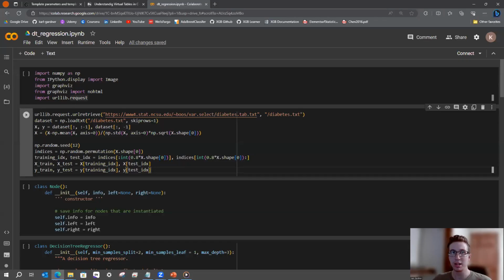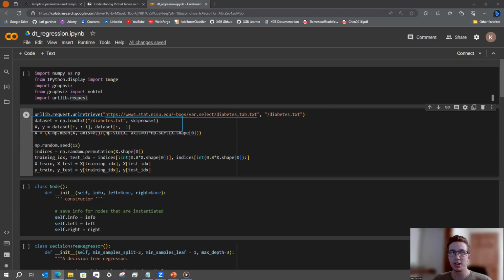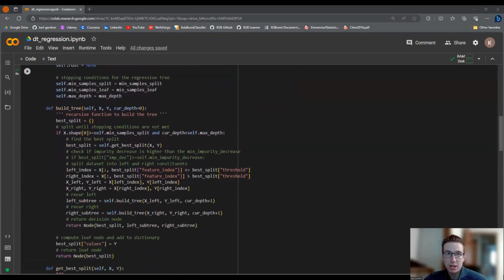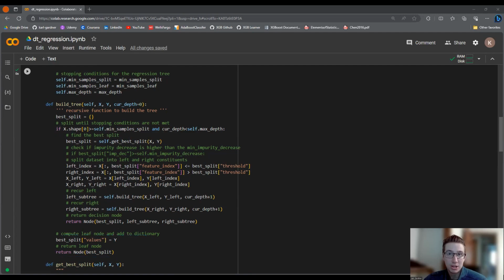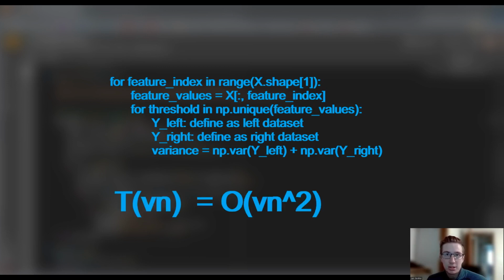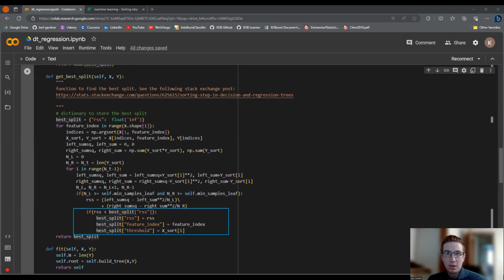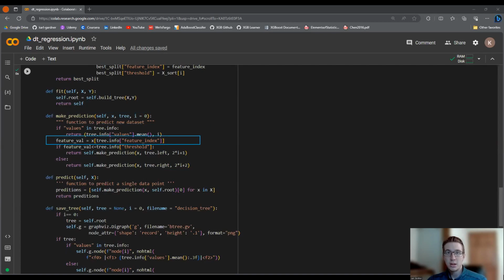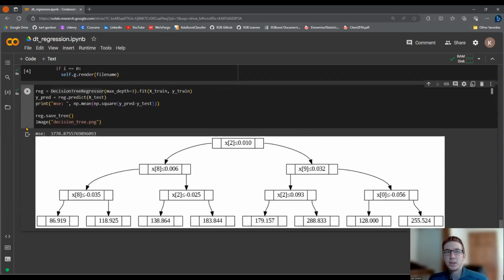Decision Tree Regression From Scratch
This video goes through the implementation of the DecisionTreeRegressor class. Unlike most online blogs and videos this regression tree has a running time of O(vnlogn) with v as the number of features and n as the number of samples. The running time is dominated by finding the best split for a node. Finding the best split for a decision node uses an alternate form for variance to update the residual sum of squares in the for loop over samples.